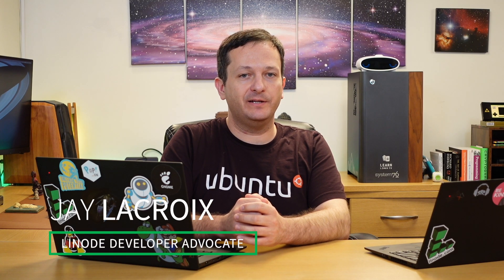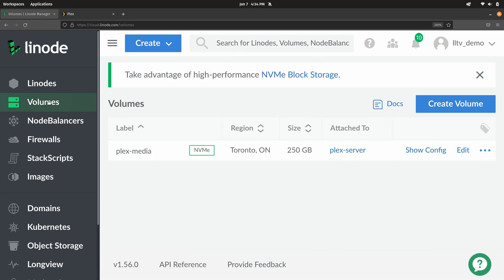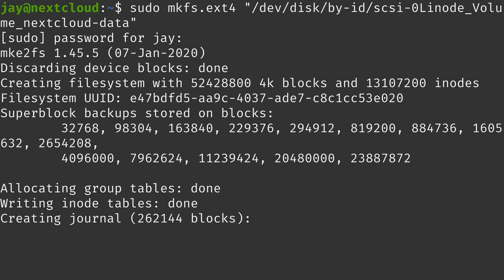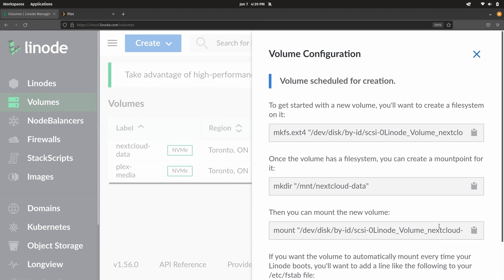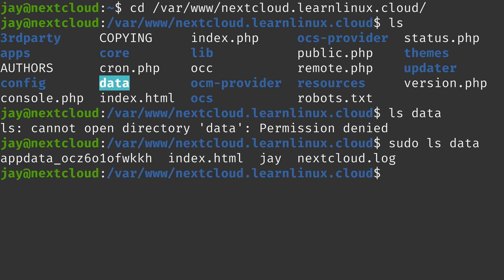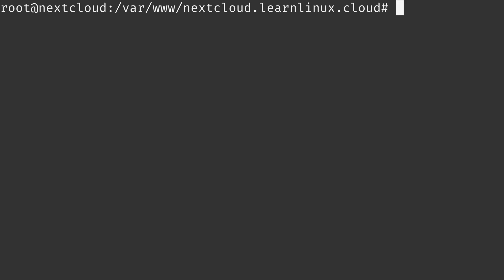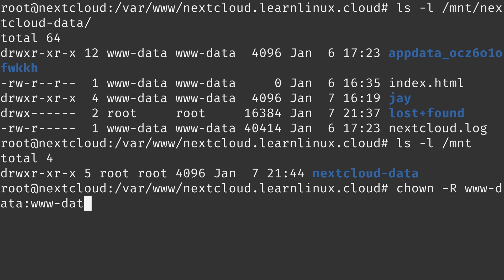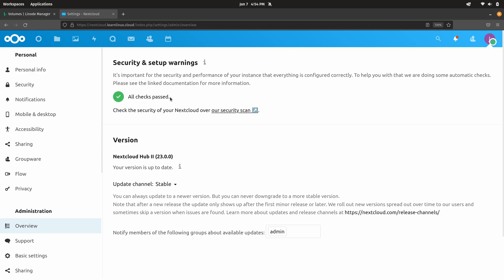How to use Block Storage to Increase Space on Your Nextcloud Instance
In this video, we'll cover setting up and connecting external Block Storage on your Nextcloud instance. This tutorial uses a Nextcloud instance that was manually set up using the method from this video

Chapters:
0:00 Introduction
0:36 Login to Nextcloud via SSH
1:40 Create a New Block Storage Volume
3:15 Format the New Volume
3:45 Mount the Volume in Nextcloud
6:00 Configure Nextcloud to Use the New Volume
9:20 Migrate the Remaining Files in Data to the New Volume
9:50 Verifying Permissions on the New Data Folder
11:07 Reboot and Check That Nextcloud is Working
12:20 Conclusion

Read the doc for more information on connecting block storage to Nextcloud

Product: Linode, Nextcloud, NVMe Storage; Jay LaCroix;